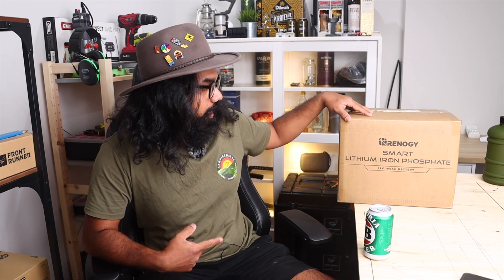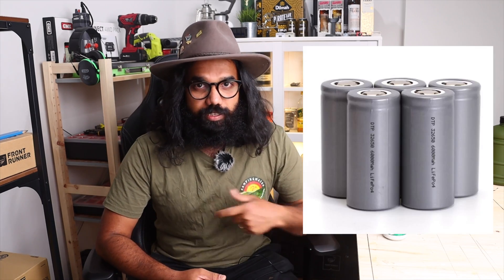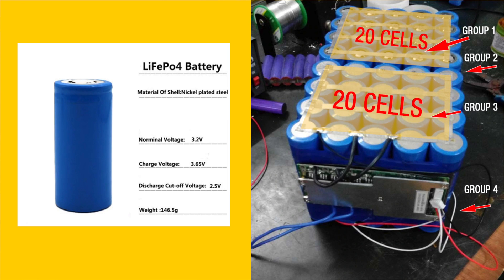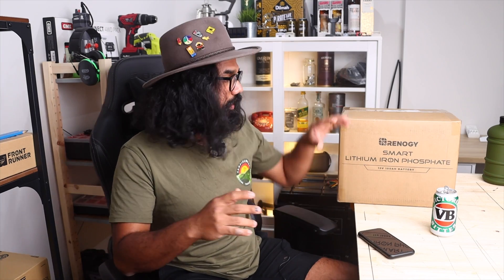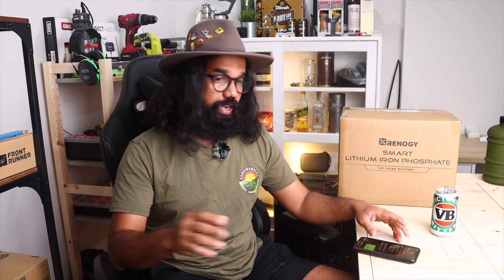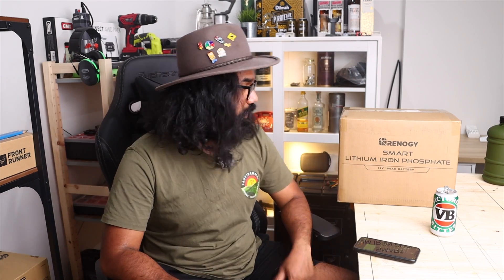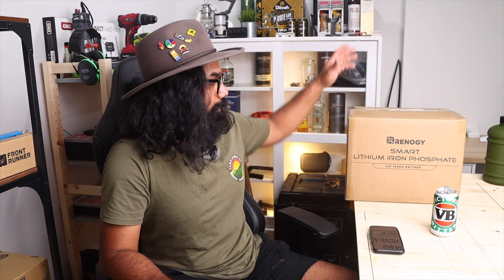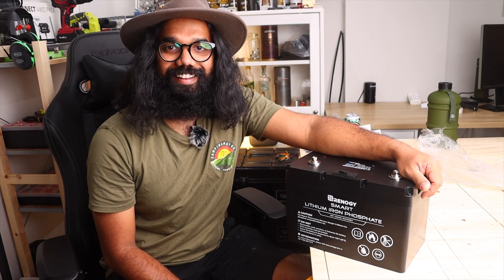The Lithium iron(LIfepo4) battery Guide For Everyone and why I chose the Renogy 100AH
Gday Everyone :)

It's time to power up the 12v dual battery system, so I have got myself a 12v RENOGY 100AH lithium iron battery. In this video, we will talk about how I convinced myself to get a battery like this and the pros /cons of every type of lithium lifepo4 battery out there.

Hope you will enjoy this and learn something out of it :)

Cheers !!